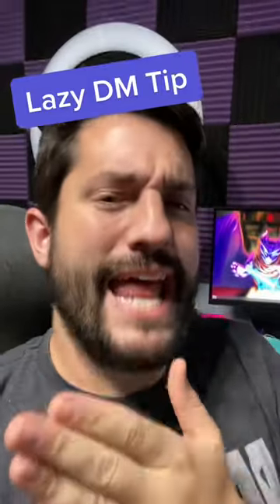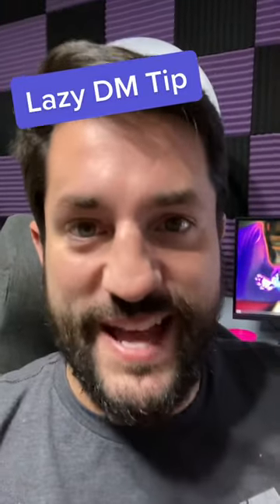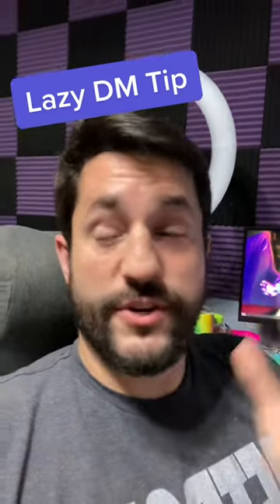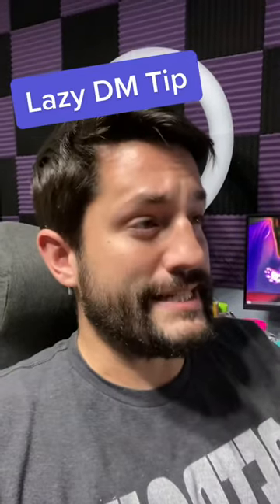Lazy DM Quick Tip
Lazy DM Quick Tip ⏬ More Content ⏬

So apparently you’re supposed to use keywords in video descriptions… and these are the best on D&D YouTube. (shout out to D&D Shorts, MonkeyDM, and Adan. one dnd one 5.5e 6e 5e How to play Dungeons and Dragons Beginners Guide What class to play in dungeons and dragons best class in D&D best subclass most powerful optimized monk build DandD Warlock, Bard, Fighter, Ranger, Artificer, Cleric, Barbarian, Wizard, Sorcerer, Monk, Paladin, Rogue, DnD Shorts D&D Shorts TikTok Dungeons and Dragons XP to level 3 Davvychappy Critical Role Matthew Mercer Brennan Lee Mulligan tabletop community tabletop RPG Fjord Beau Jester Yasha Caleb Nott Caduceus Mollymauk the Mighty Nein Matt Mercer Colville 5th edition dragons 3.5e dungeon dudes Dungeon Master DM Game Master GM dungeon master game master tips crap guide to dnd tiktok Wild Shape Multiclass

=== 🏆 Channel Goal ===
I want to inspire others to unlock their own creativity and “Think Outside the Box”! I want to help people customize their games and have more FUN! Thank you so much for your support in growing this channel with likes, comments, shares, and all the other things I have going on, it really does mean SO much!